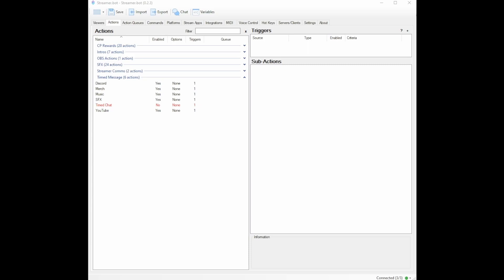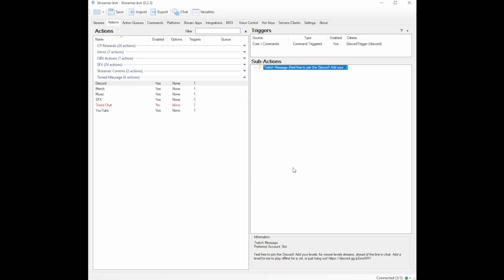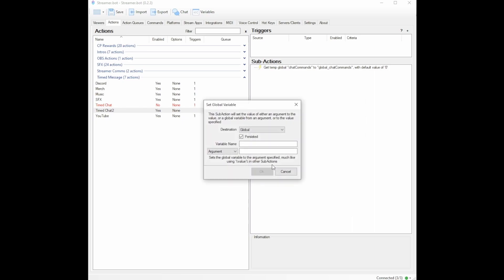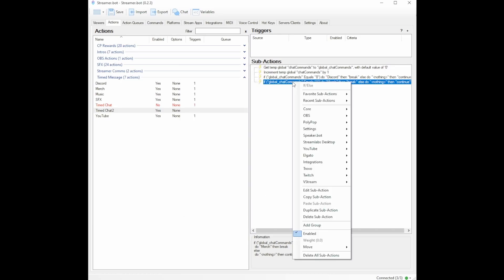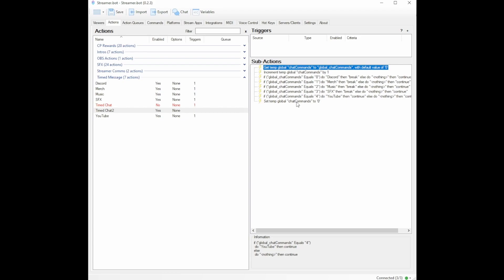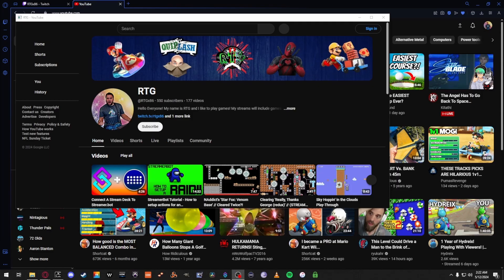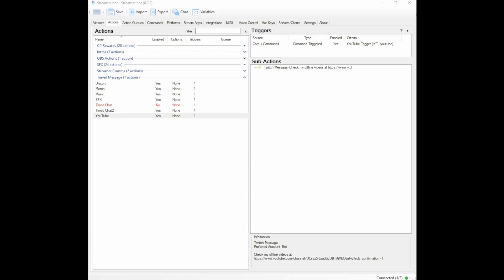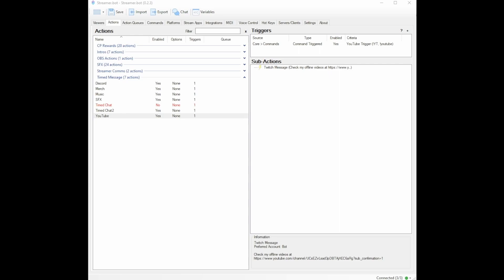Setting Up Rotating Timed Messages With Streamer.bot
Typically I release gaming videos but today I decided to release a video on how to setup rotating timed messages using streamer.bot. I have decided to use streamer.bot as my main bot to replace all the other bots I use through my streams. I will be releasing more tutorials as I come across more things to setup that I can't find information on how to do in detail.